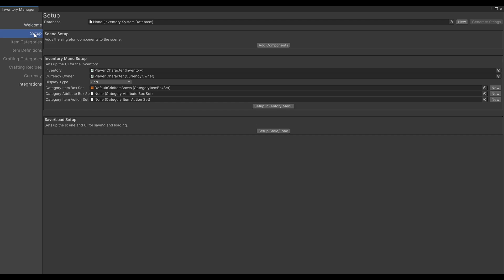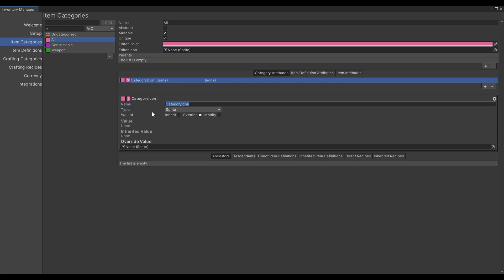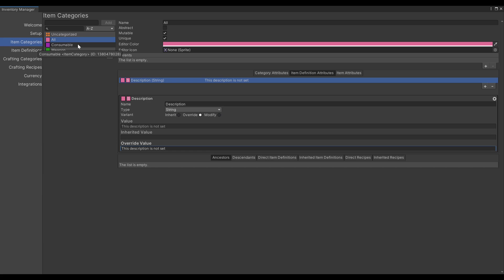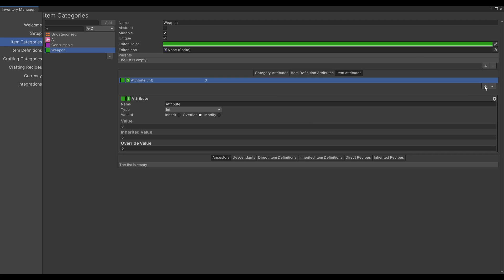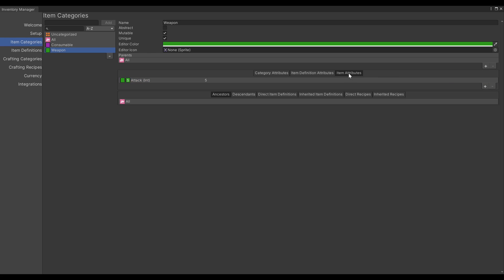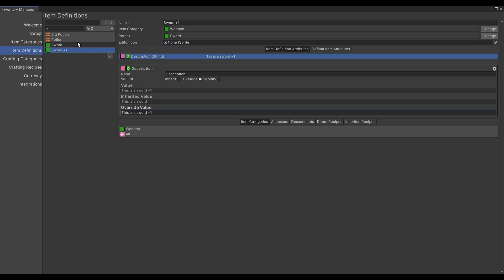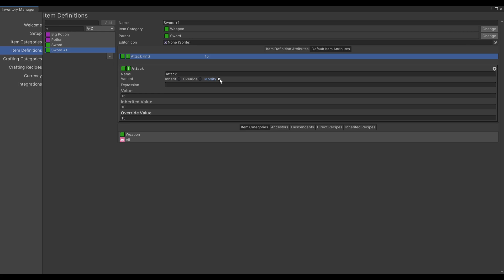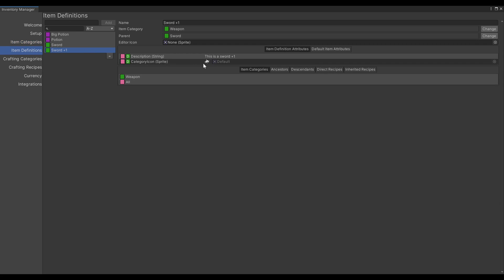Creating a Database and Attributes